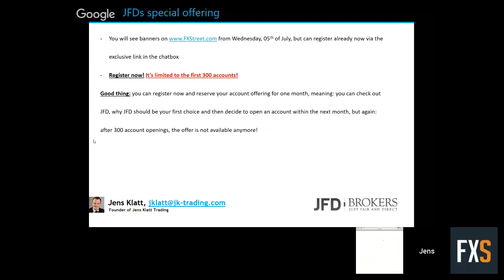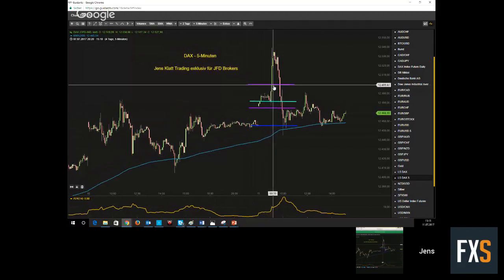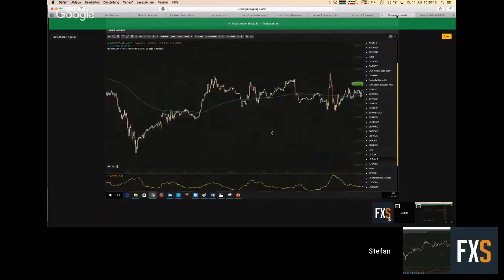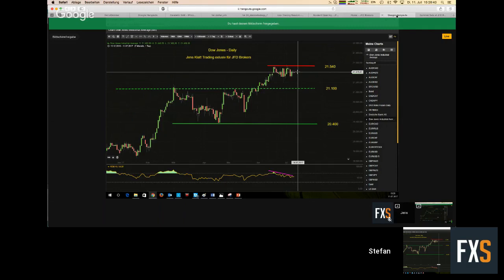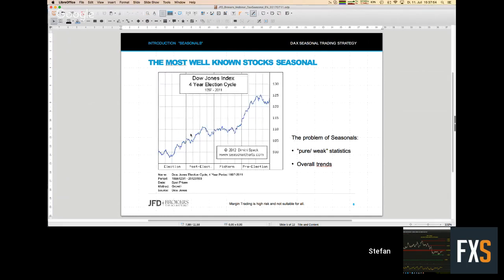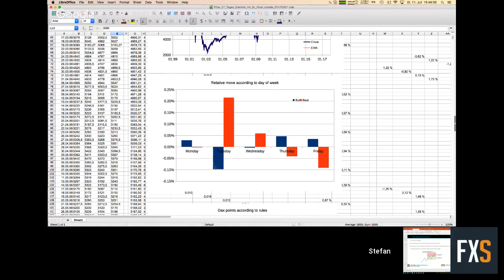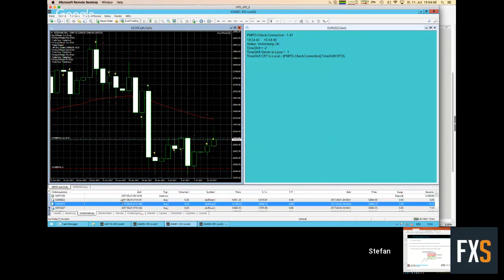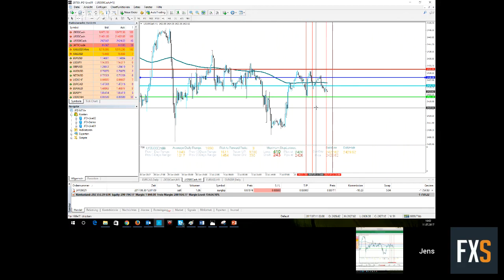Live Trading Session – Discover tactics of discretionary and quantitative Pro-Traders - Part 2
In this webinar, professional trader, money manager and trading coach Jens Klatt and Stefan Friedrichowski, Ph.D. in Physics, quantitative pro-trader and expert on building trading strategies based on clear statistical and advantageous patterns, will go through the US market opening and show you how to trade it effectively like a pro.